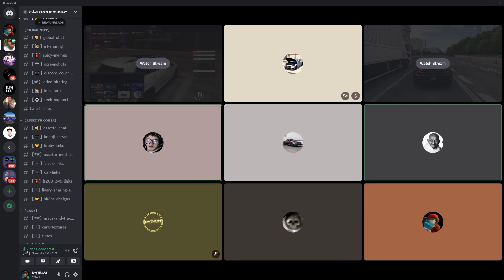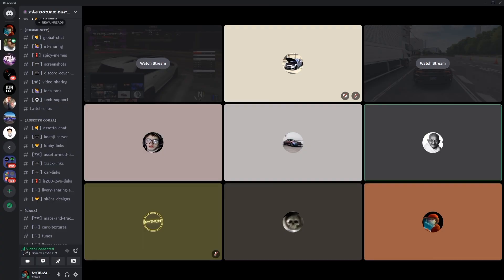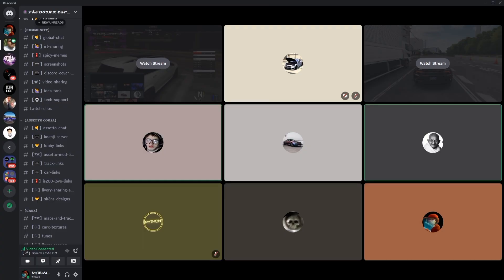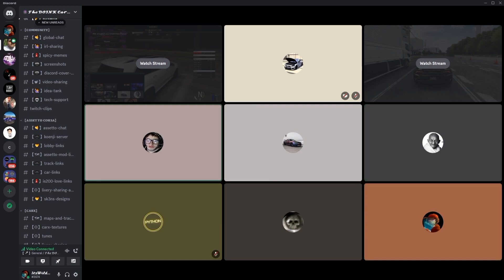DISCORD / FUNNY MOMENTS WITH THE BOYS #8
If your new here please subscribe and drop a like as it is much appreciated and helps content creators like me make more entertaining videos for you awesome subscribers to enjoy.

Wildy Out.